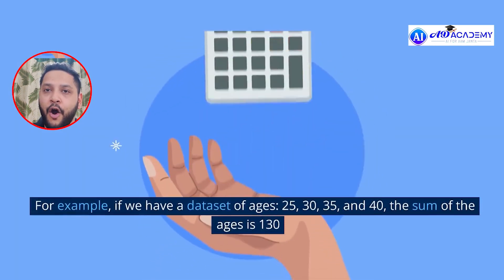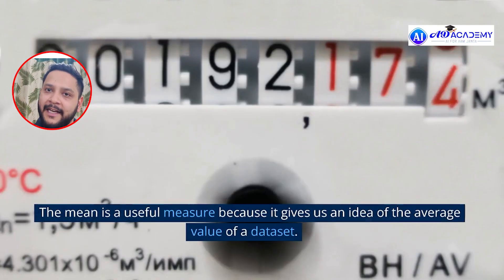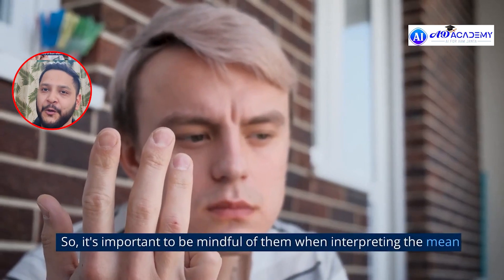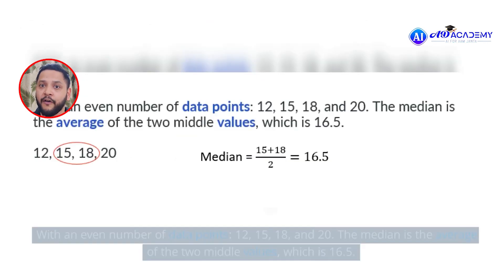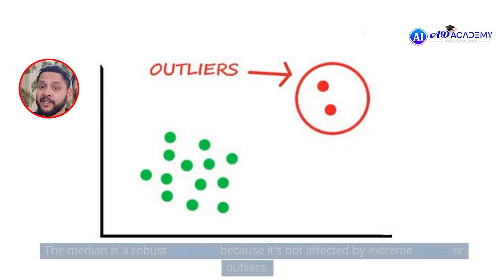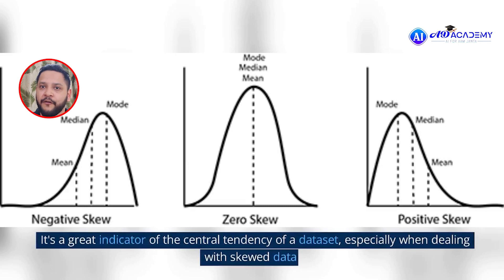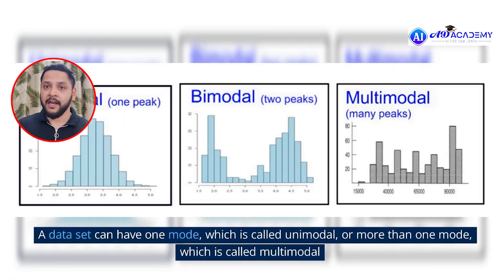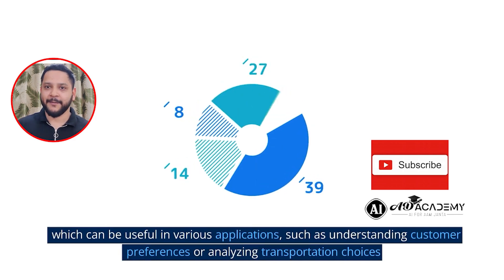How to calculate Mean, Median, Mode in Statistics| Probability | Data science | Machine Learning |AI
Explore the fundamental concepts of Statistics - mean, median and mode which are measures of central tendency. This short video explains how these concepts are critical to understanding and analyzing data in various fields, including Data Science. AD Academy also discusses the importance of statistics in data science in this video, and how a deep understanding of statistical concepts can help in making informed decisions and drawing meaningful insights from data. Whether you're a student, a data analyst, a data science aspirant, a statistician and a chartered accountant, this video is a great starting point to enhance your understanding of statistics. So, join me on this journey of discovery, and let's dive into the exciting world of data science and statistics!

I, Dr Ayan Debnath, am a Solution Architect / Senior Data Scientist at a prestigious MNC BOSCH. I completed my PhD degree from the Indian Institute of Technology (IIT) Delhi on Data Science in healthcare. I was a former Fulbright Scholar at Harvard Medical School and University of Pennsylvania. I have total 8+ years of experience in the field of Data science, AI, Machine Learning, Deep Learning, Statistics, Image Processing, Healthcare, etc.